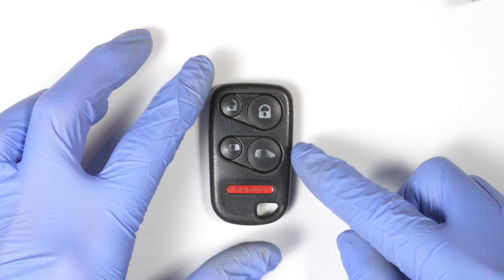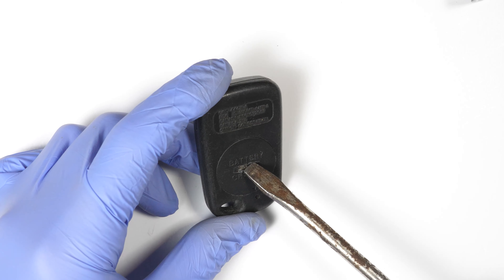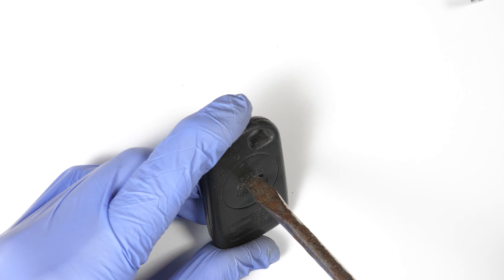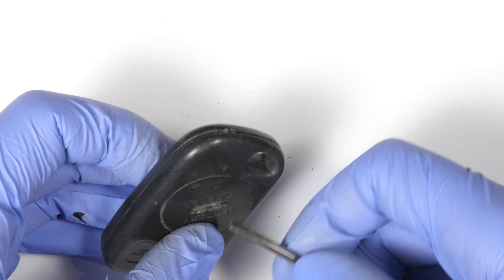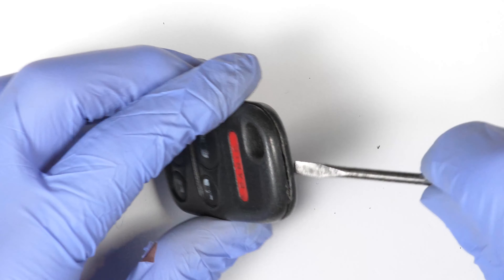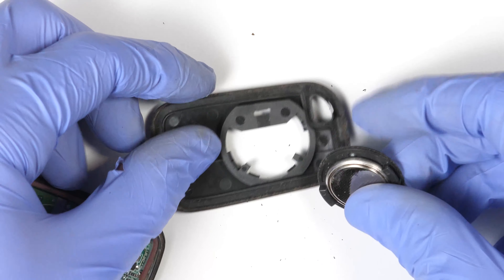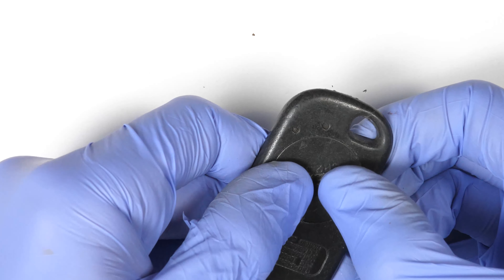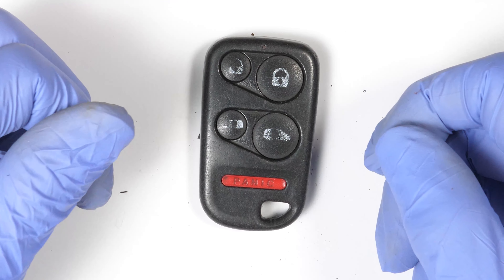How to Change the Battery of Your 90's 00's Honda CRV Odyssey Pilot Civic Accord Key Fob Remote DIY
Battery CR2025
 DIY tutorial on how to change replace the battery inside your Honda from the 90s 00's Pilot, Civic, Accord, Odyssey, CRV .. key fob remote control.